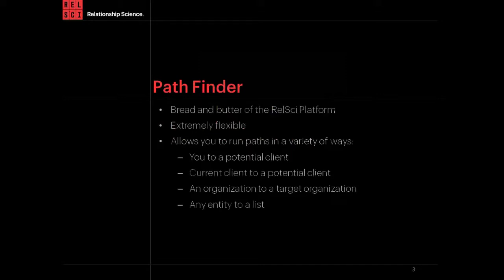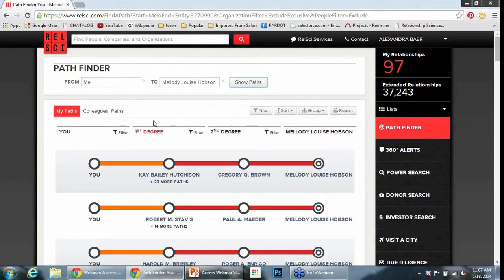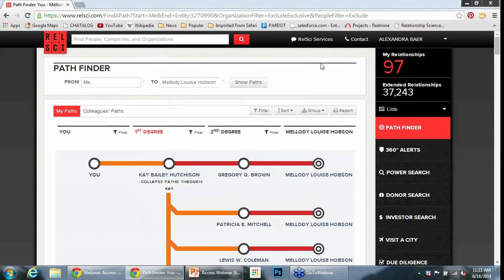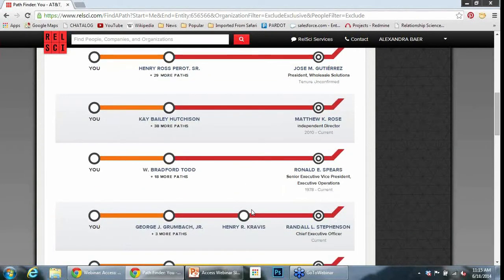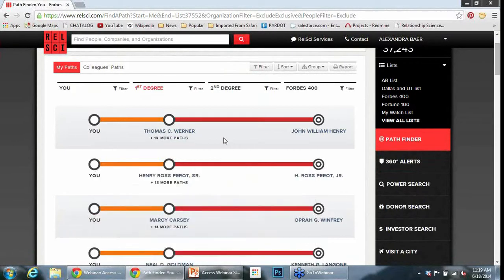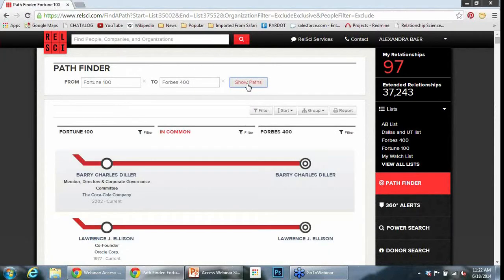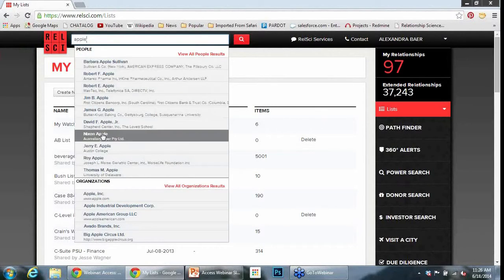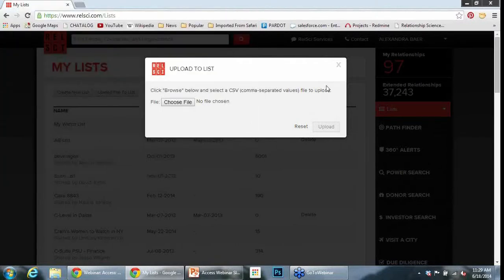RelSci Webinar | The Art and Science of a Warm Intro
The RelSci Team does a deep dive into one of the core features of RelSci, the Path Finder Tool. Path Finder is the bread and butter of RelSci and shows users how people are connected.